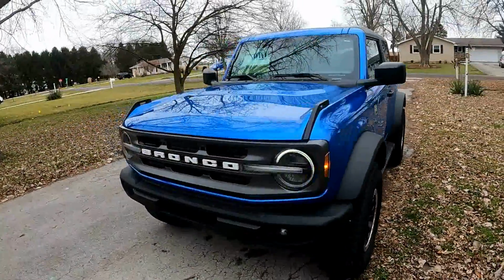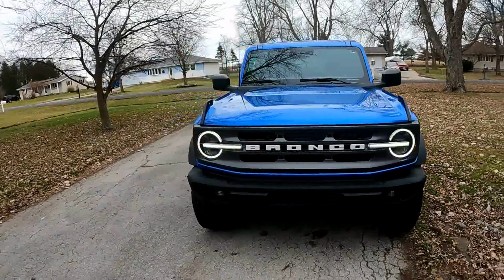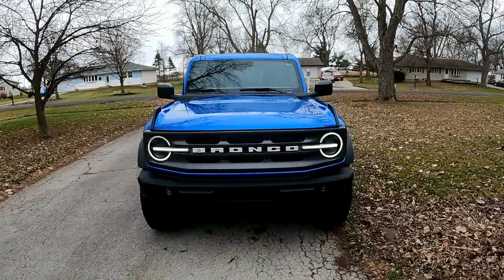2023 Ford Bronco 1 Year Ownership Update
Here I have another driving video of my 2023 Ford Bronco Big Bend. This is just over a 1 year update on my ownership experience. I do daily drive this vehicle so I provide perspective on those daily experiences with comfort, gas mileage, noise levels, etc... I do go over what I would change (if any) and what I wish the manufacturer would change to make it a better vehicle. This will probably be the last update video for the Bronco as it pretty much gets my points across.